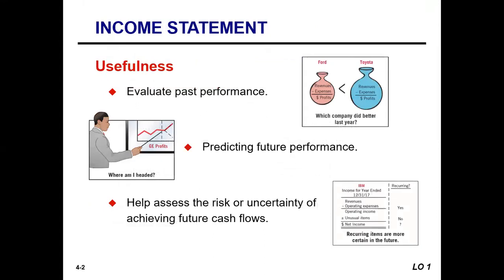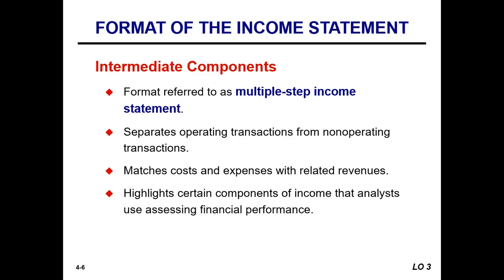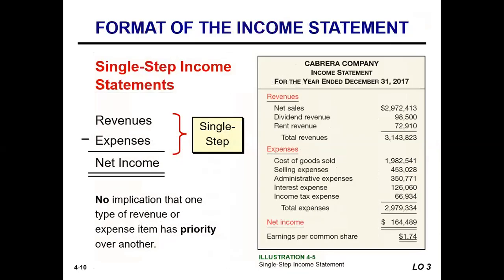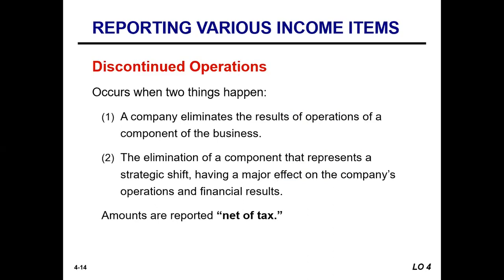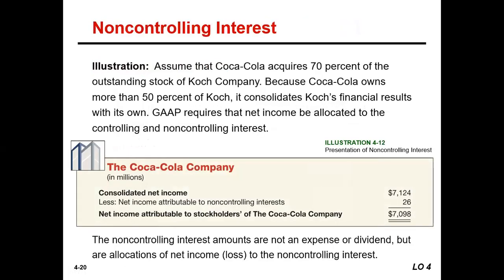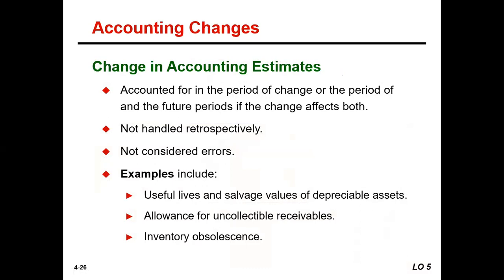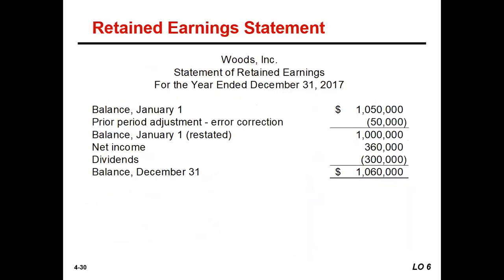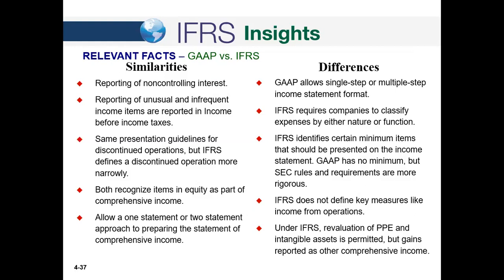Chapter 4 Recorded Lecture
Income Statement and Related Information